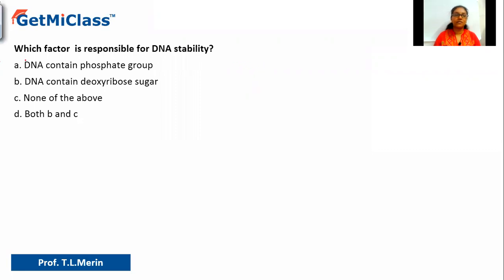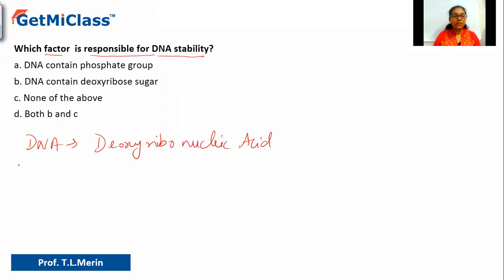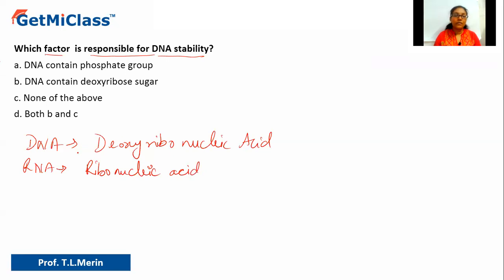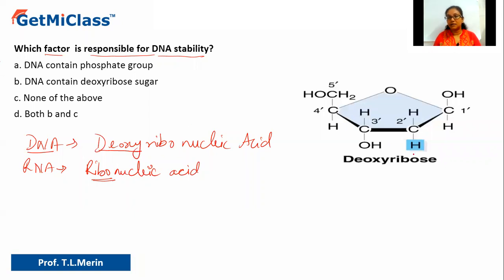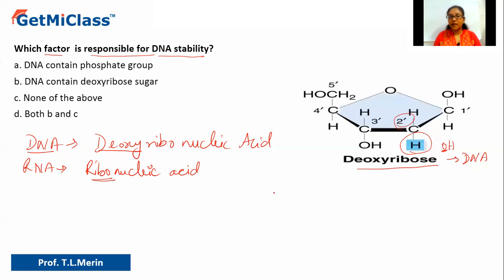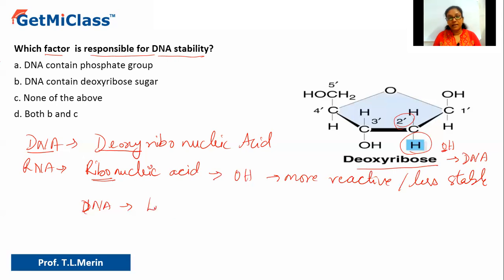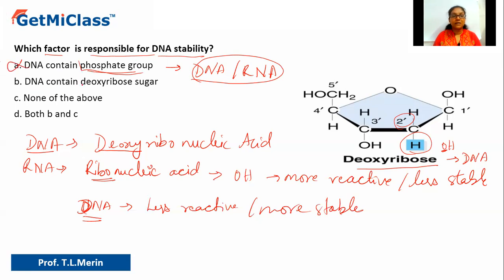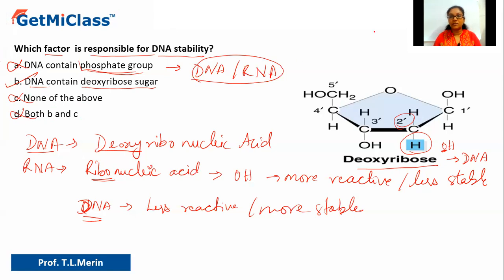DNA Structure Phosphate or Sugar NEET 12th Biology Molecular Basis of Inheritance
The main structural component that contributes to the stability of DNA is the sugar molecule, specifically deoxyribose. While phosphate groups are also present in DNA, it's the sugar molecule that forms the backbone of the double helix structure.